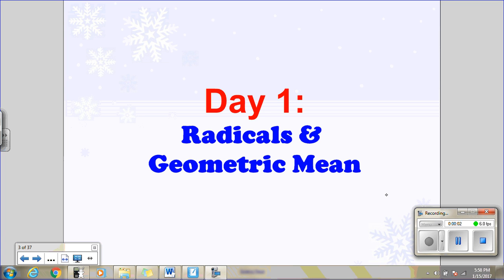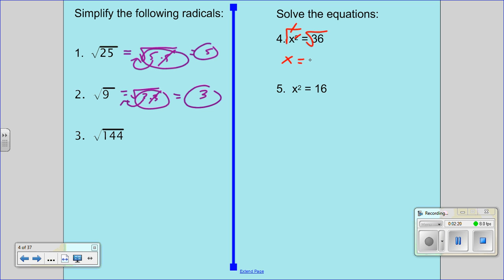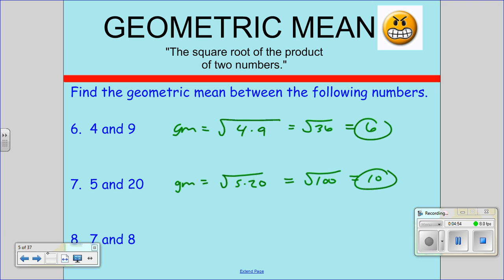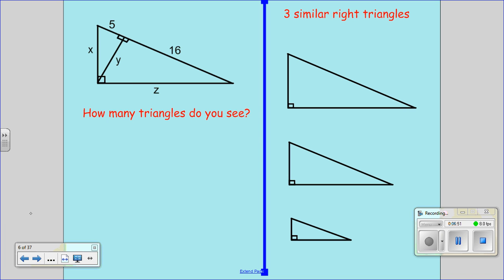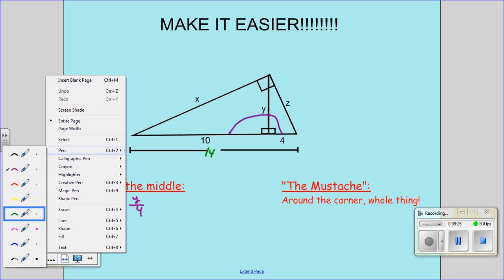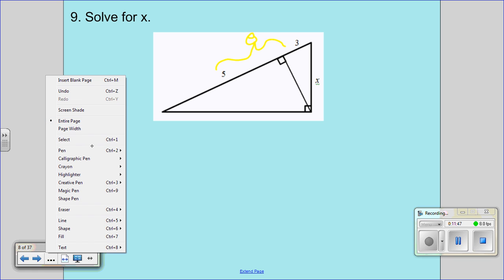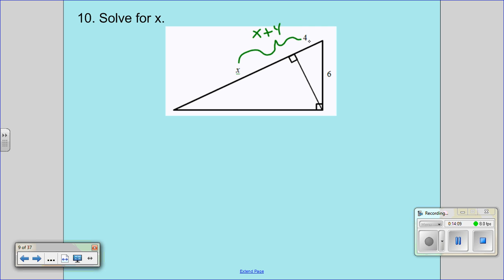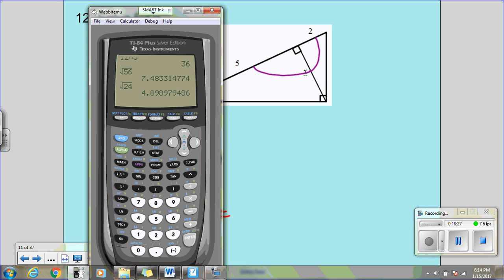Geo: Unit 8A Day 1- Geometric Mean